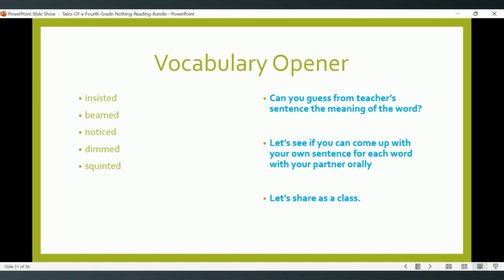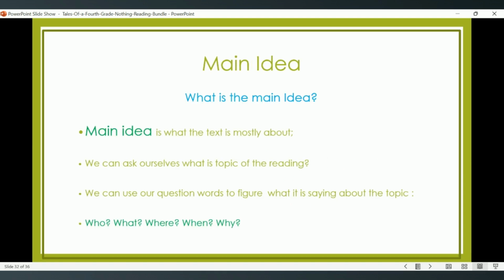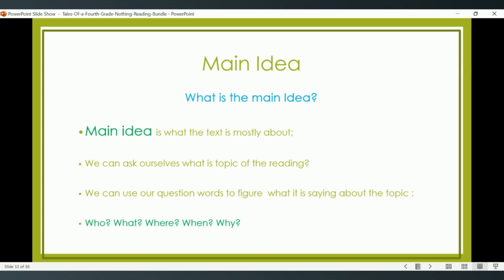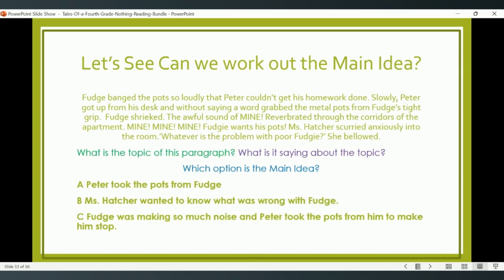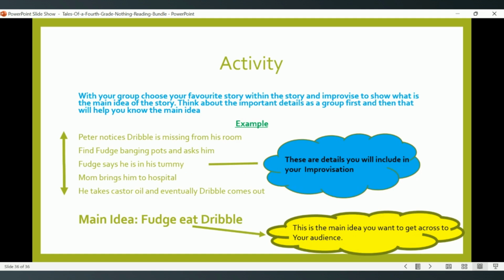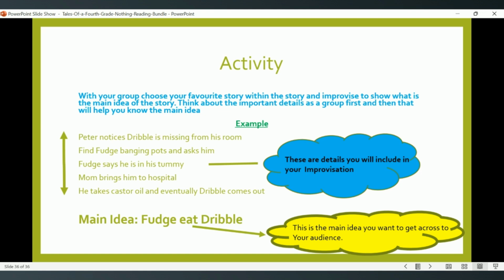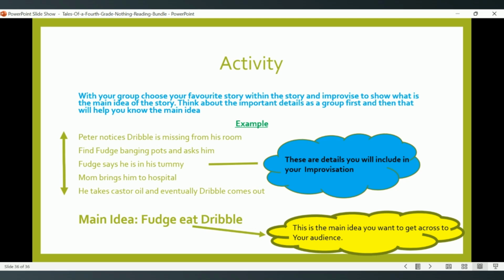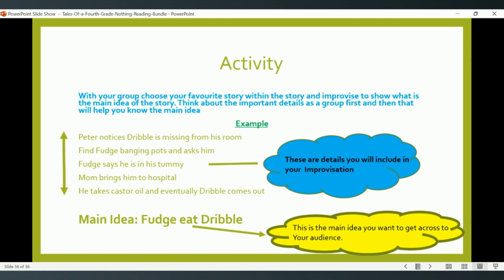Lesson 5: Tales of a Fourth Grade Nothing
Lesson 5 To identify the Main Idea and Details
Sustainable Effective Read2Write Video Planning